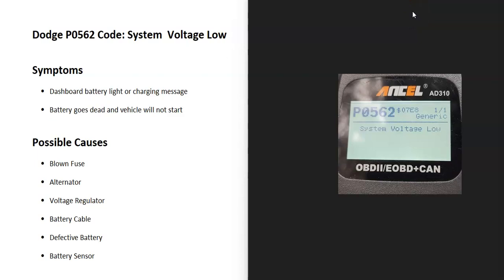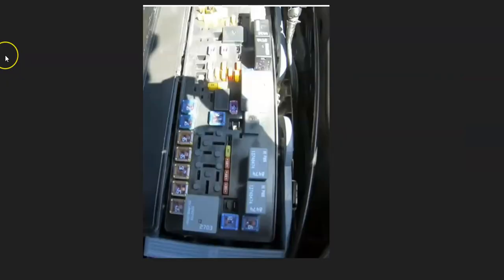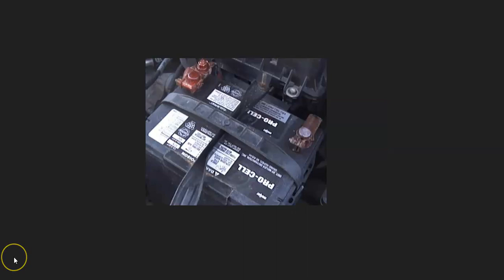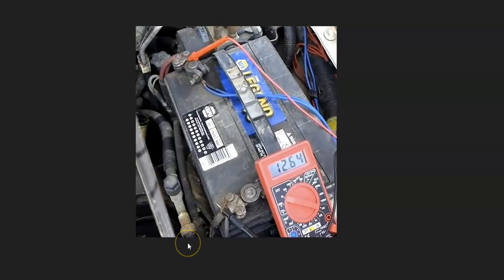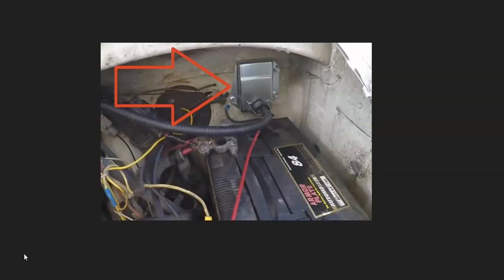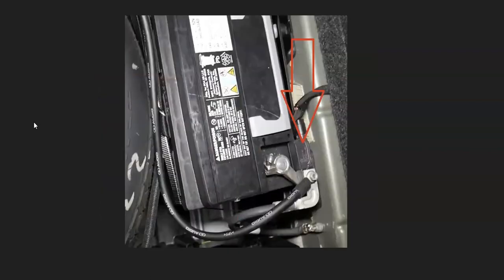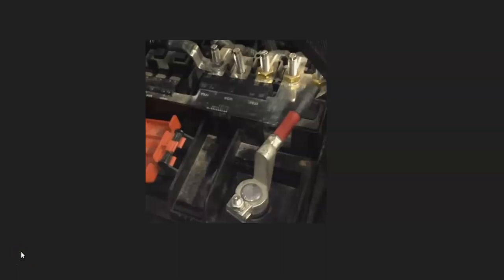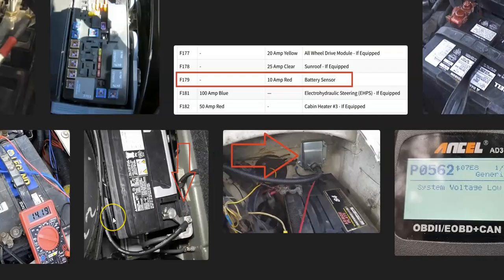Causes and Fixes Dodge P0562 Code: System Voltage Low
How to fix a Dodge P0562 engine Code: System Voltage Low, System Under Voltage

Symptoms
Dashboard battery light or charging message.
Battery goes dead and vehicle will not start.

Possible Causes
Blown Fuse
Alternator
Voltage Regulator
Battery Cable
Defective Battery
Battery Sensor